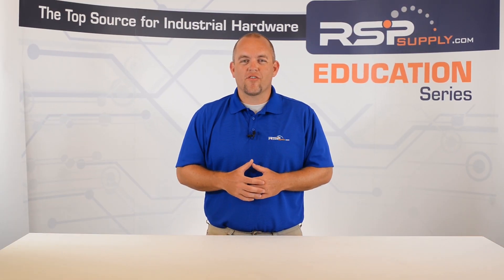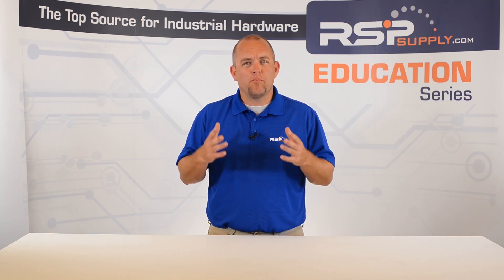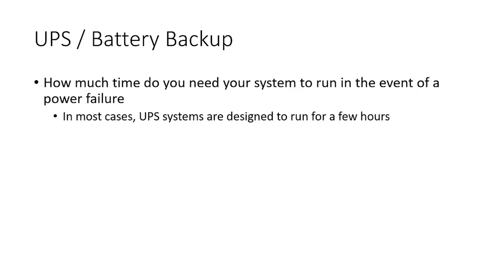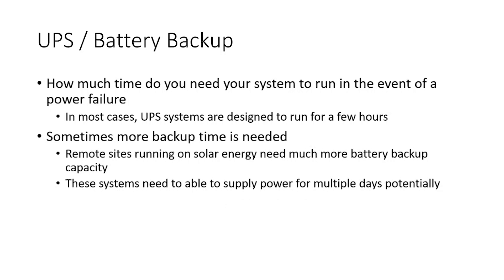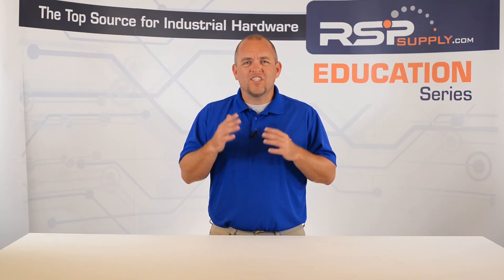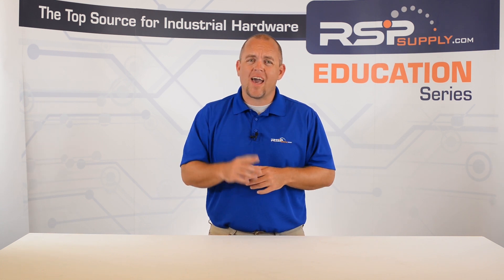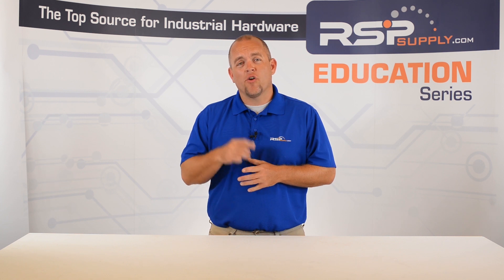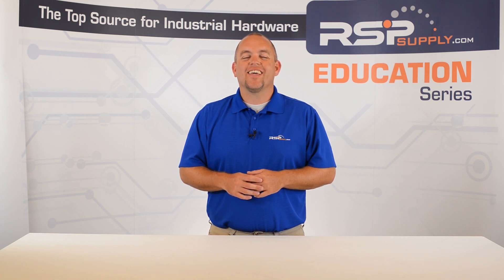Battery Backup Systems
Want to see similar products to those featured in this video

Additional Links -